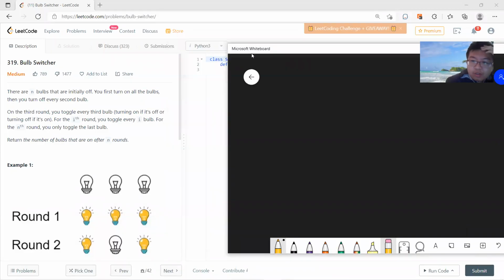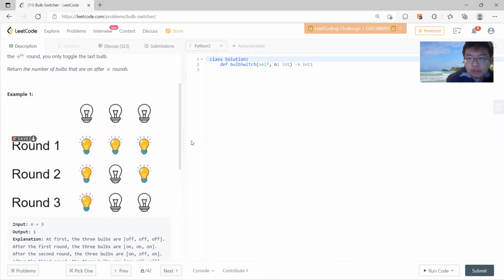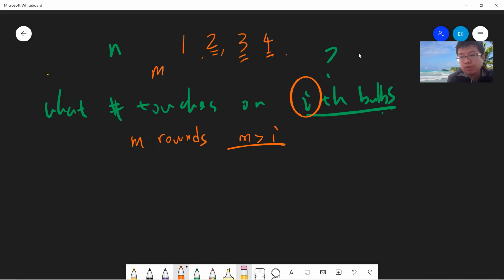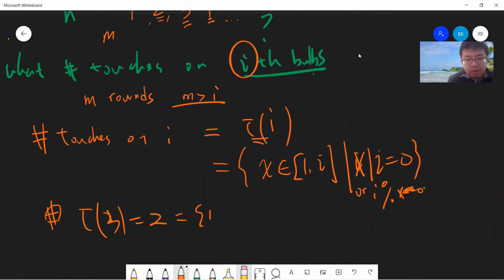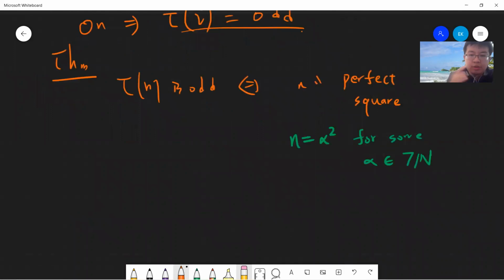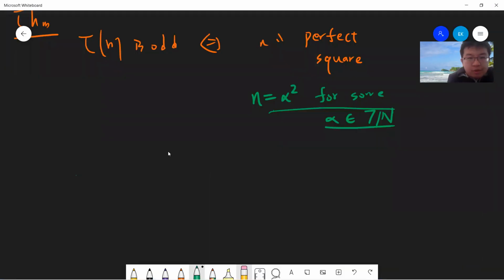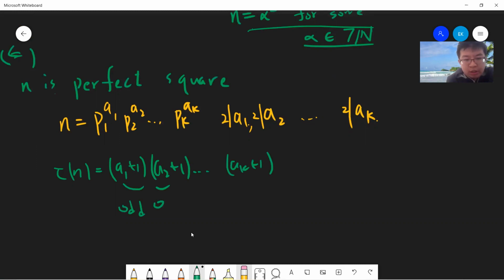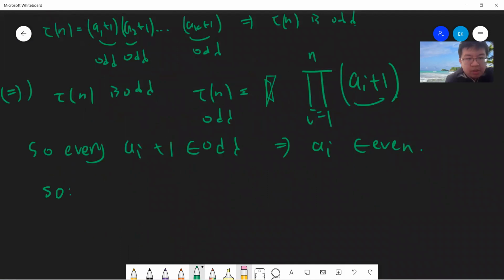Leetcode 319 Bulb Switcher